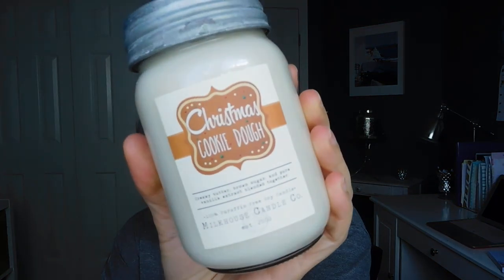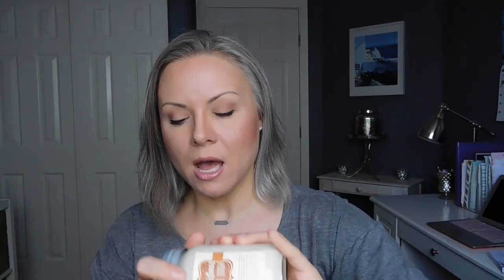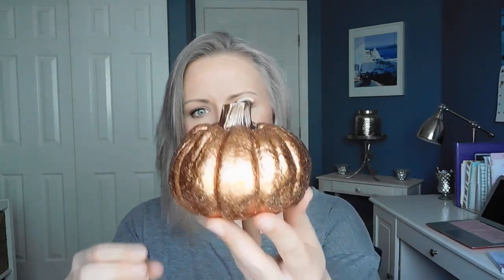Fall Candle and Decor Haul!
Thank you for taking the time to watch my Fall Candle and Home Decor Haul! In this video I will share some recent finds from Milkhouse Creamery Candles, Bath and Body Works/White Barn, TJ Maxx, Home Goods and more!

Find me on Periscope: MrKongsMom